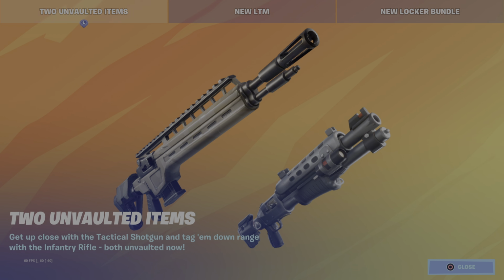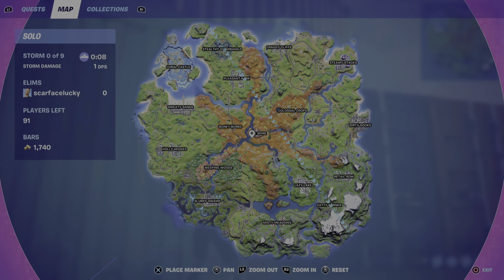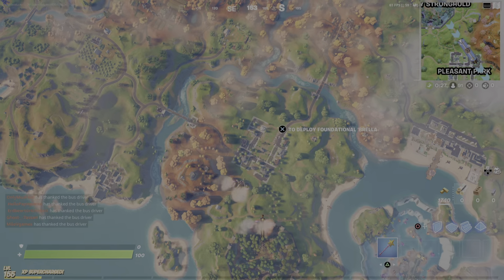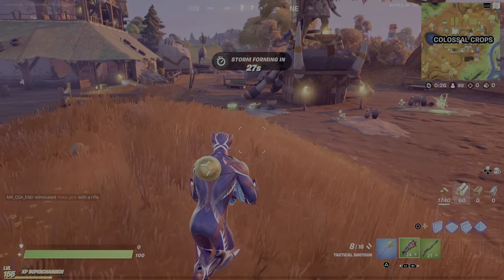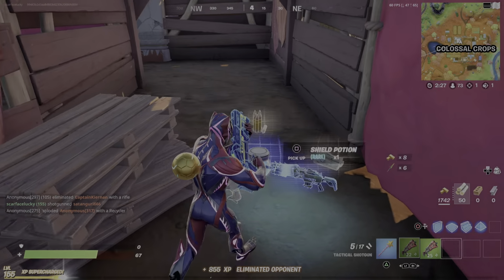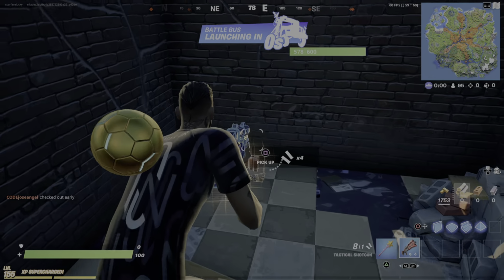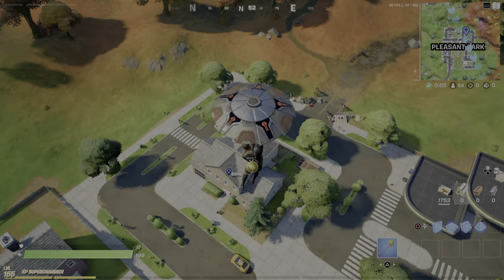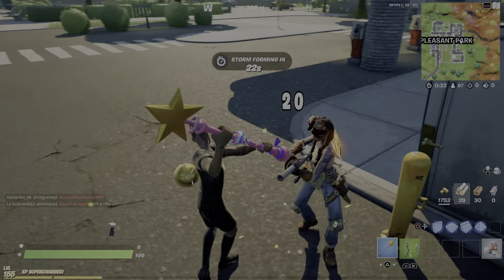Two Unvaulted Guns